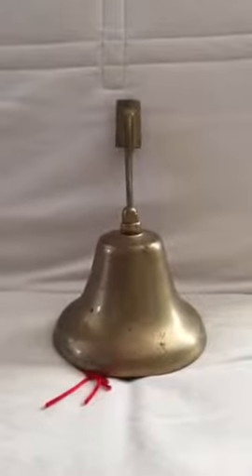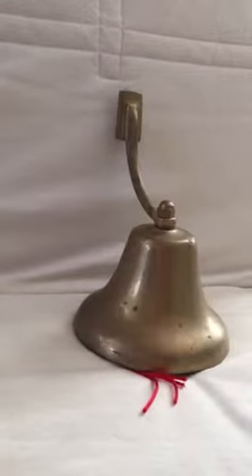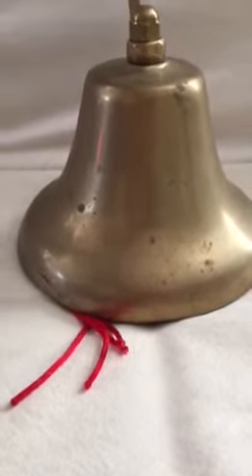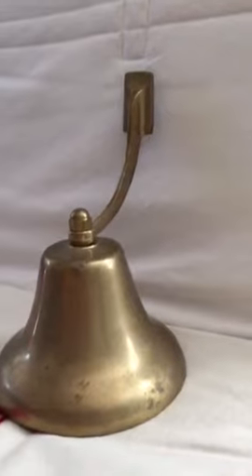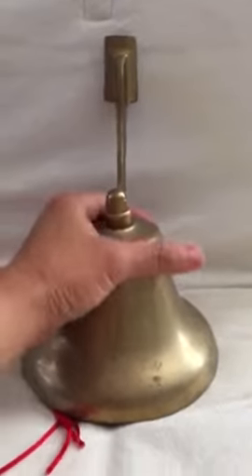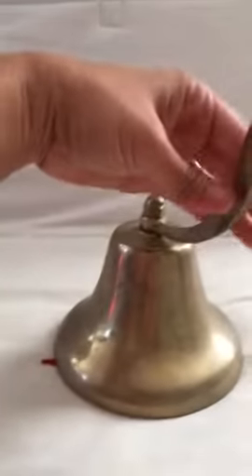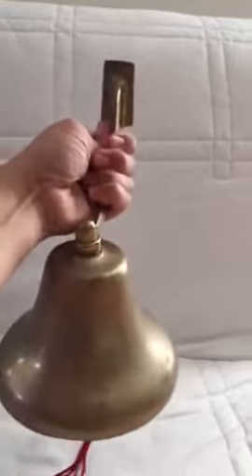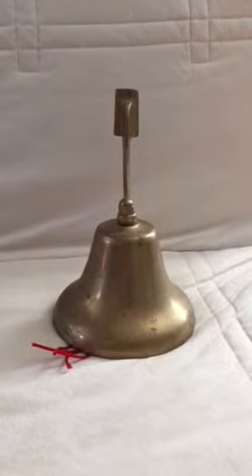Vintage Fog Bell School bell